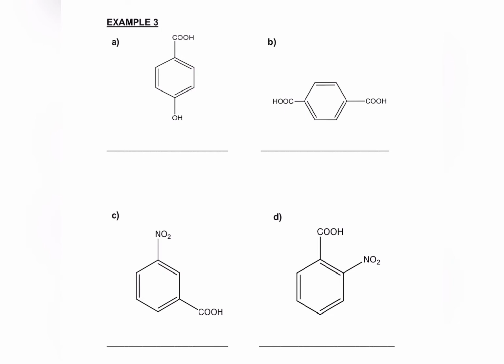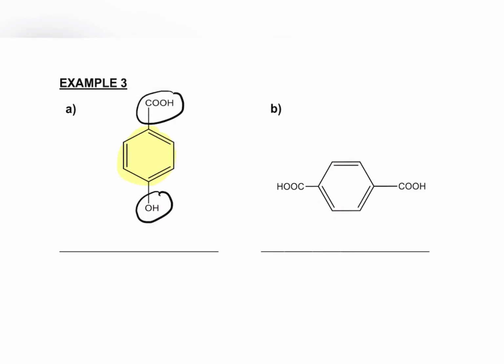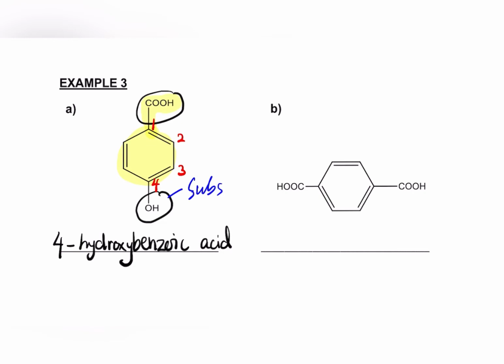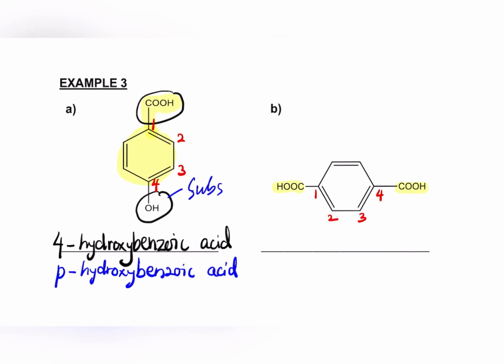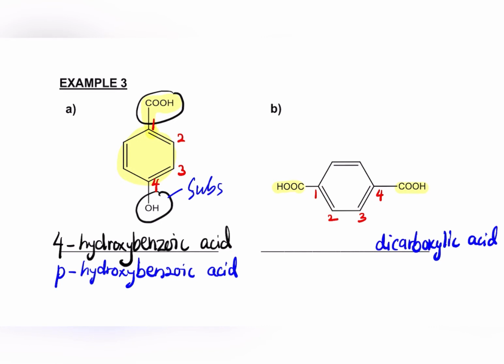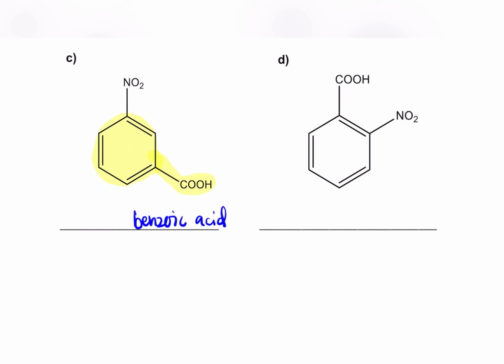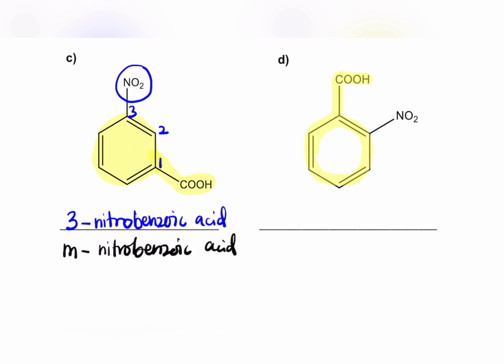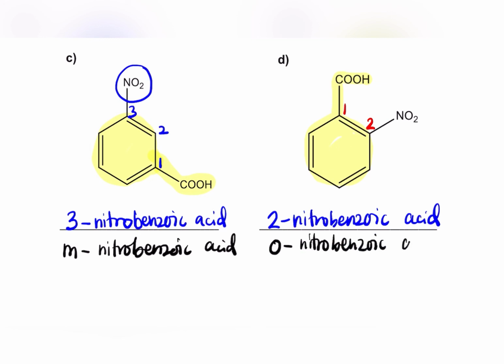Naming of Disubstituted Benzene - Example 3 (Chapter 4; Part 3)